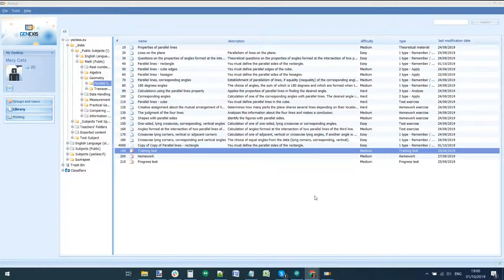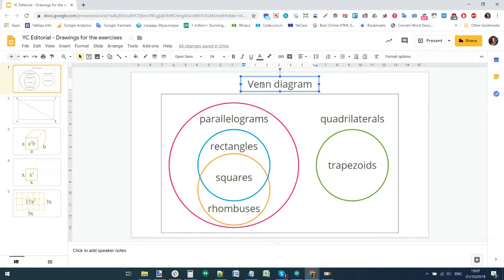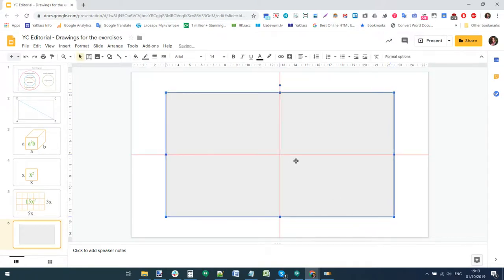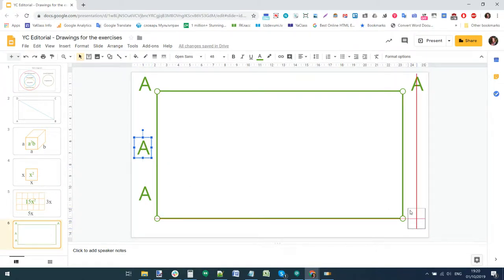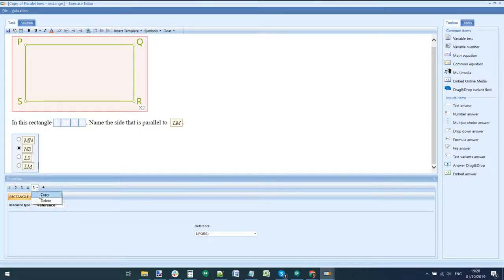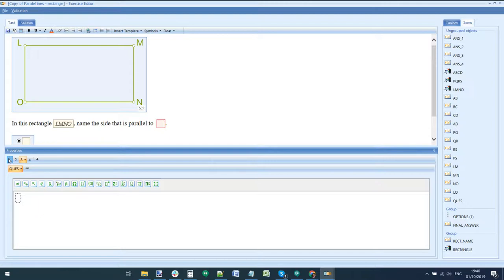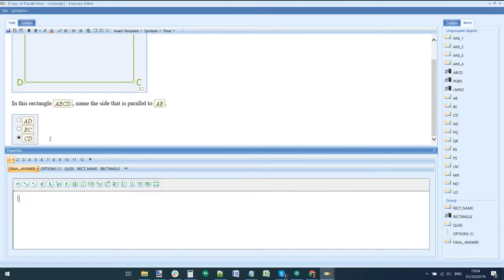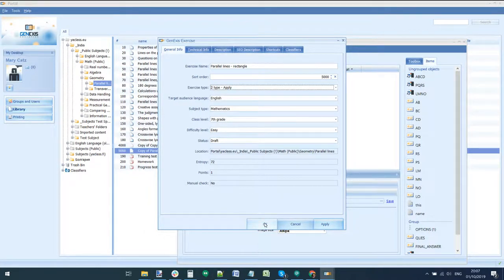GenExis master class - geometry exercise for mobile / proxy image / making drawings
This video covers the following:
1. Correcting old geometry exercises, so that they would be suitable for mobile view.
2. Making simple schemes and drawings in Google Slides.
3. Using new proxy (aka reference) image option.